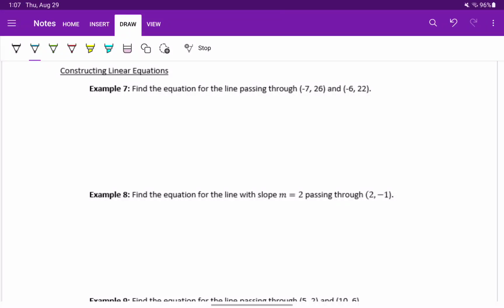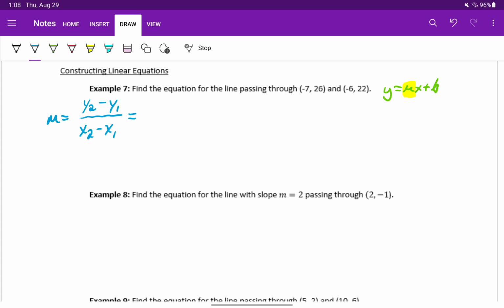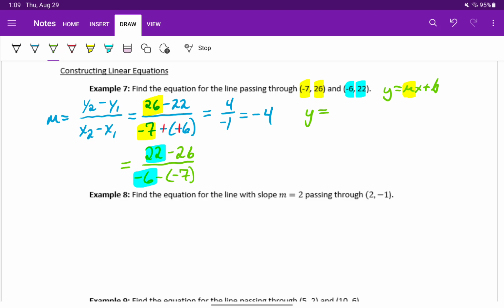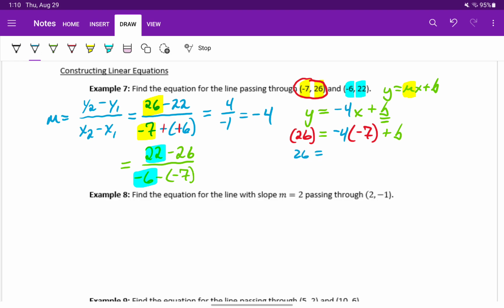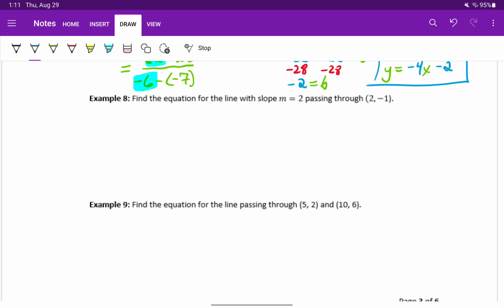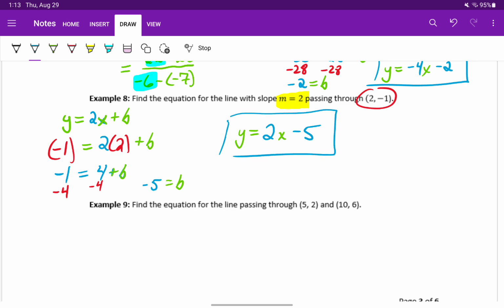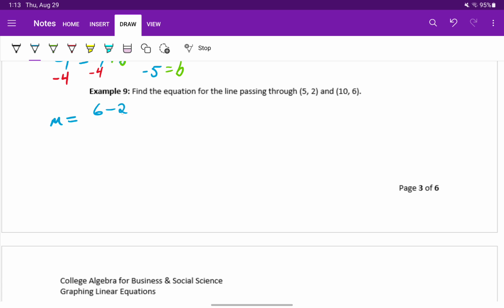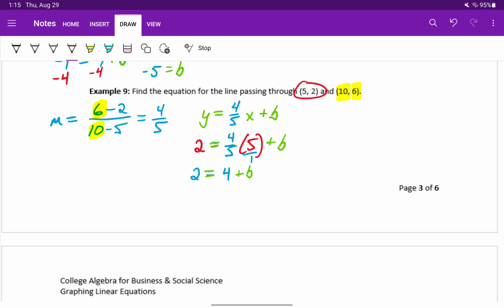Constructing Linear Equations